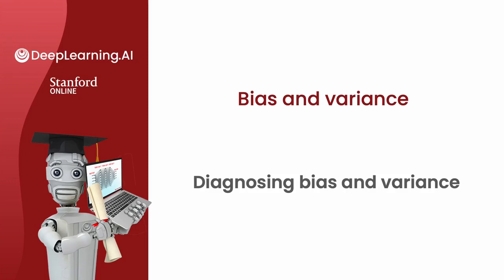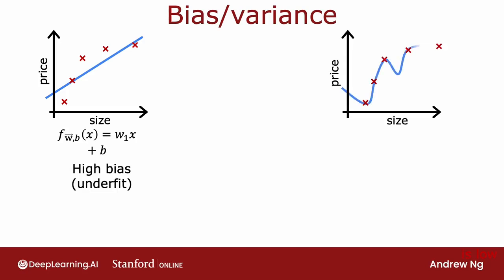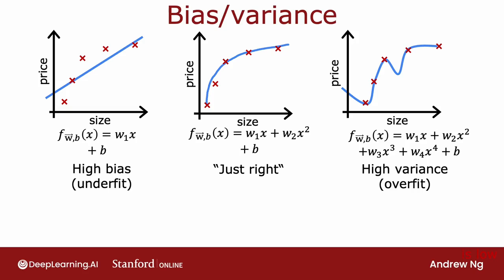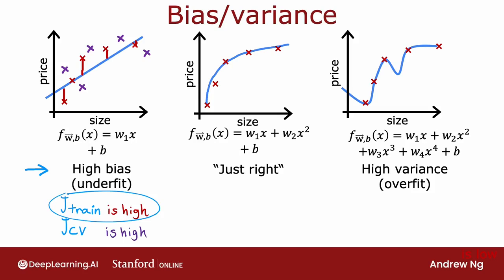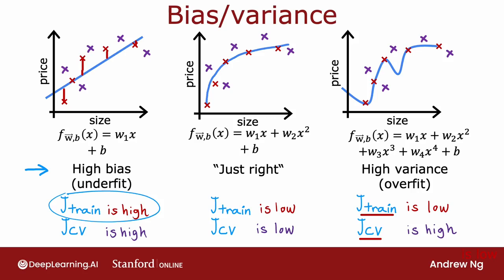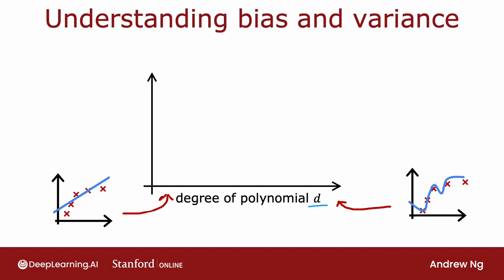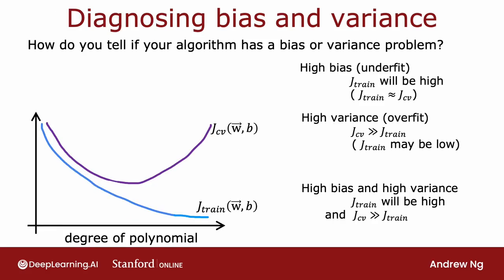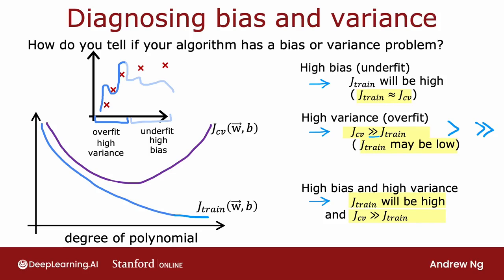[Advanced Learning Algorithms] 35.Diagnosing bias and variance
The typical workflow of developing a machine learning system is that you have an idea and you train the model, and you almost always find that it doesn't work as well as you wish yet. When I'm training a machine learning model, it pretty much never works that well the first time. Key to the process of building machine learning system is how to decide what to do next in order to improve his performance. I've found across many different applications that looking at the bias and variance of a learning algorithm gives you very good guidance on what to try next. Let's take a look at what this means. You might remember this example from the first course on linear regression. Where given this dataset, if you were to fit a straight line to it, it doesn't do that well. We said that this algorithm has high bias or that it underfits this dataset. If you were to fit a fourth-order polynomial, then it has high-variance or it overfits. In the middle if you fit a quadratic polynomial, then it looks pretty good. Then I said that was just right. Because this is a problem with just a single feature x, we could plot the function f and look at it like this.